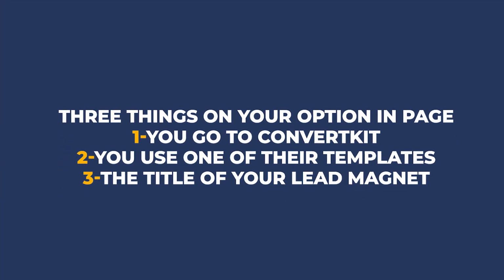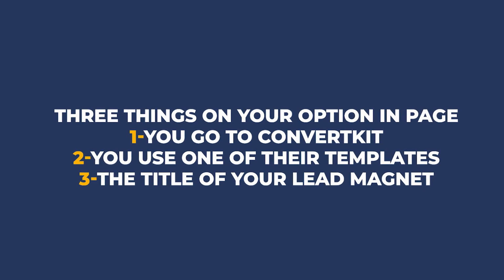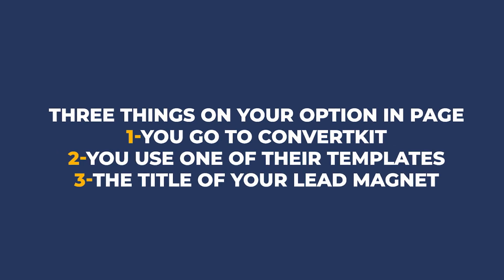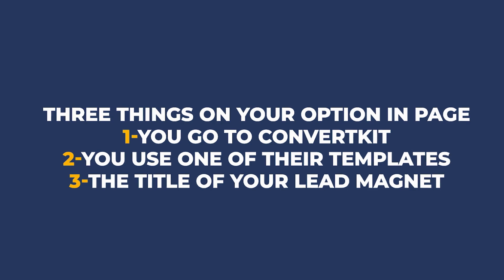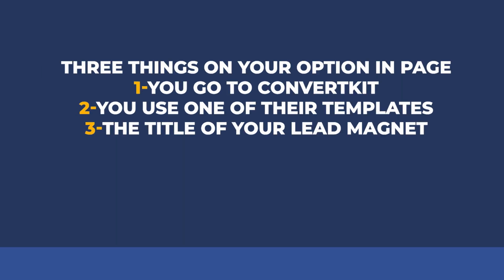How to Grow Your Business Online with a 4 Step Marketing Funnel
In this video with @MarshaLynnHudson I will discuss the 4 step funnel I use that is growing my business. No need to be overwhelmed. Just a 4 step sales and marketing funnel will grow your business.
Want freebies to grow your business?
Get my free guide on " How to Take One Idea and Grow Your Coaching and Speaking Business.
How to use AI to boost your online presence, generate months of content in Minutes, and Propel your Business to the next level

Get on the Waitlist for the "Women's Empowerment Society. Not just a membership. It is a movement